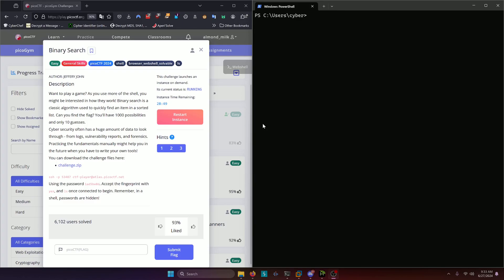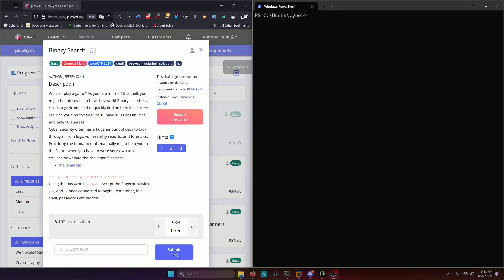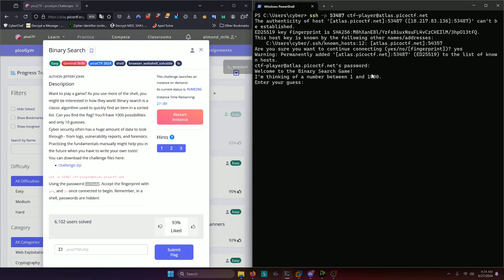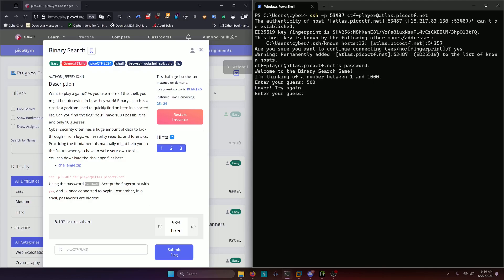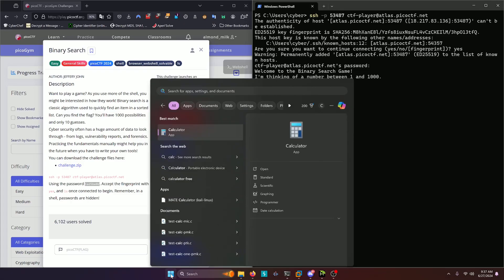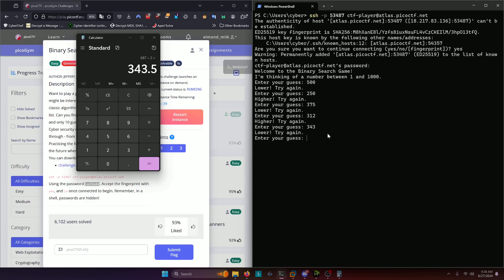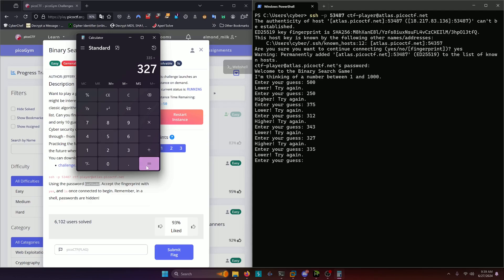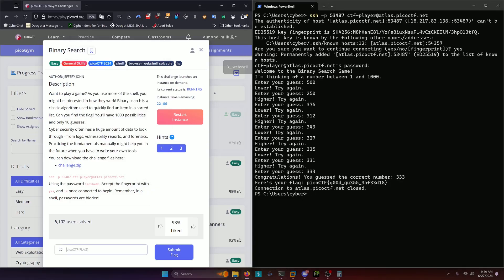picoGym (picoCTF) Exercise: Binary Search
In this picoGym (picoCTF) Workout video, we do a writeup of the Binary Search general skills challenge.